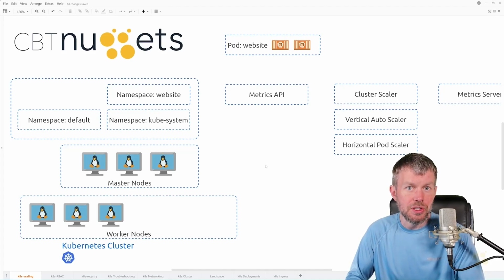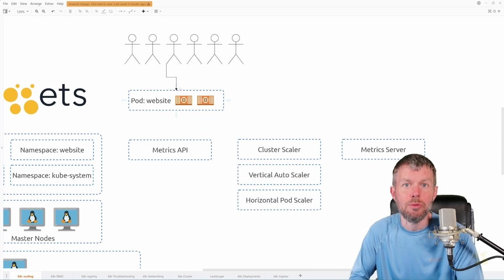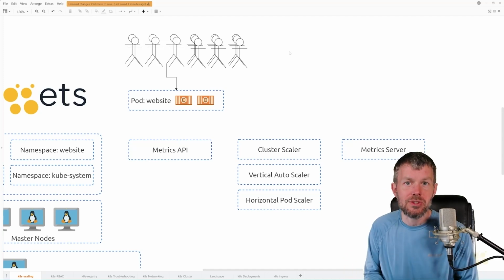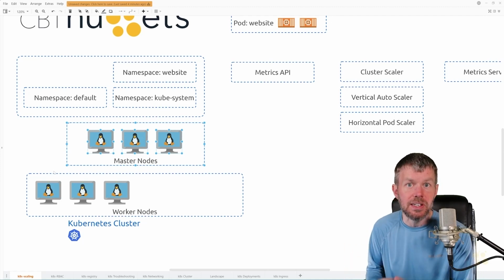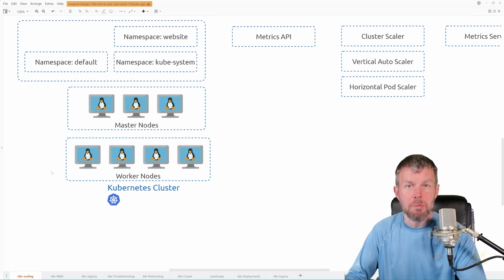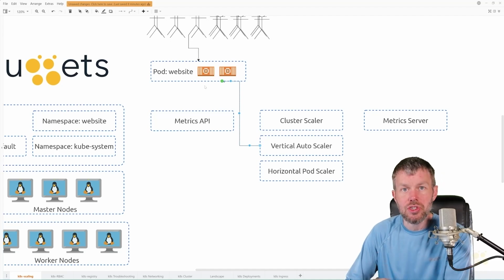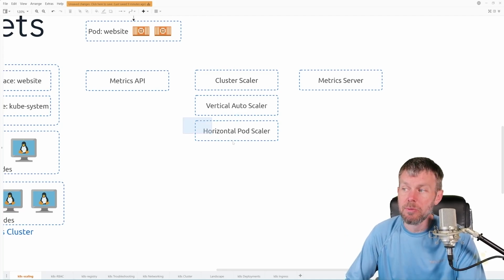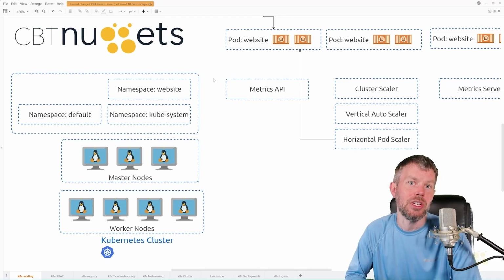Training Certified Kubernetes Administrator 38 Intro to Scaling Options on Kubernetes